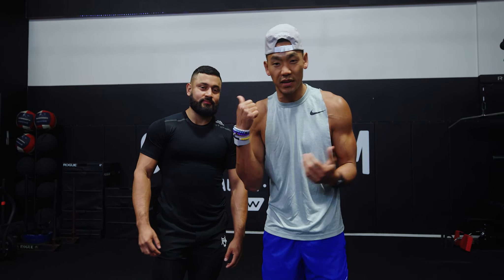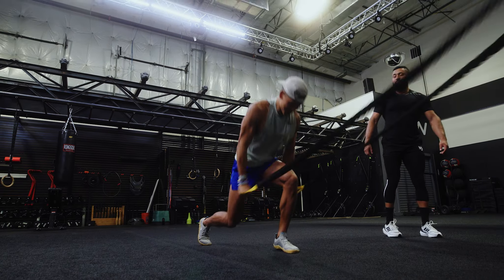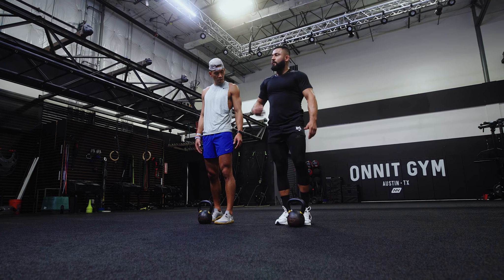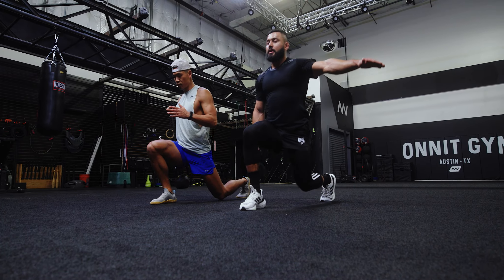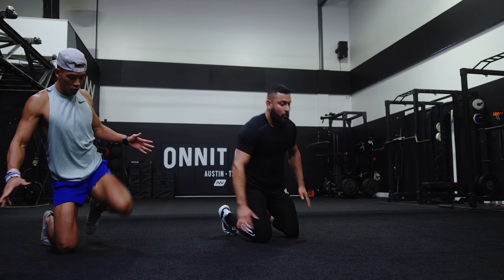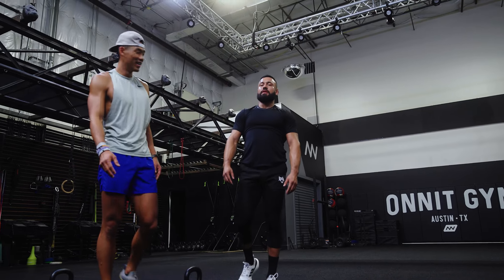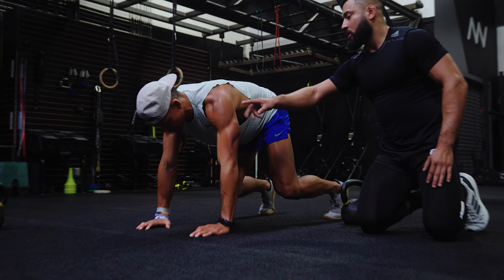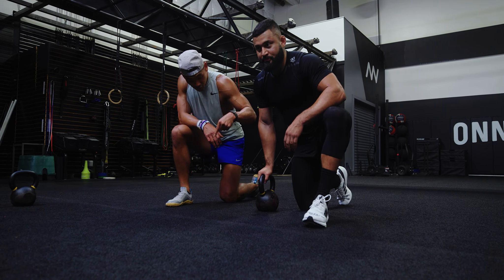5 Kettlebell Exercises for Runners with Eric Leija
In this video, my friend Eric Leija shows me 5 kettlebell movements to help improve performance and reduce injury risk for runners. It's important to find movements that will support your hobbies and interests outside of the gym. Throw some of these exercises into your next gym session.